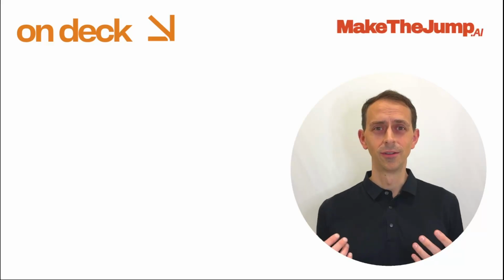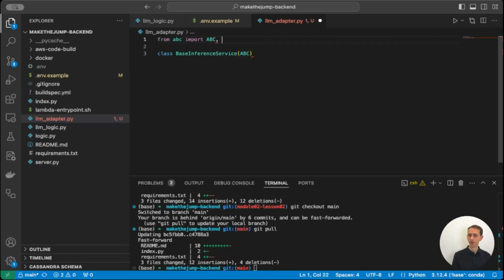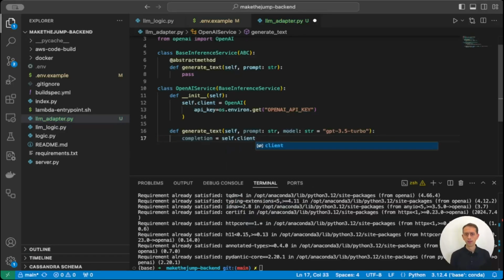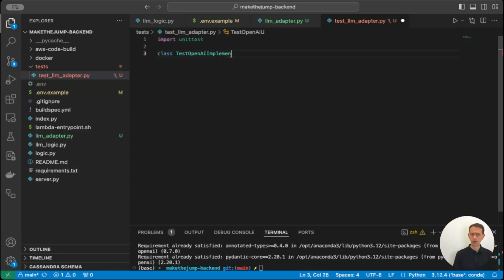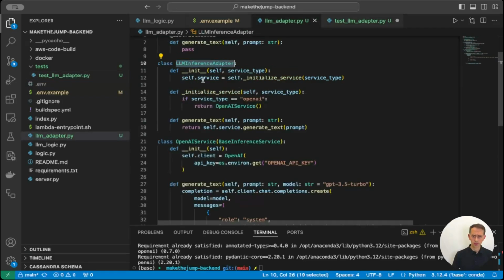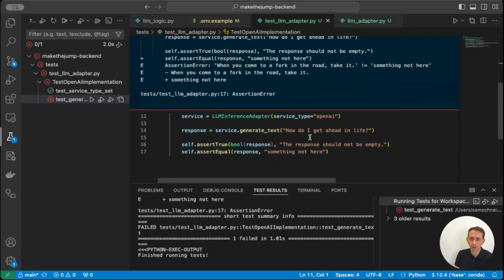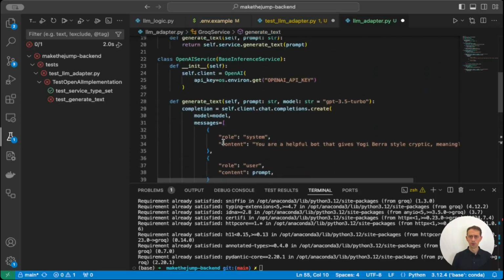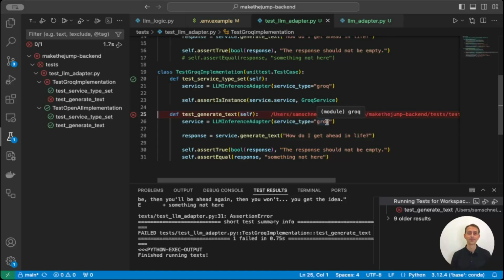Serve Multiple LLM Inference Endpoints with a Single Adapter Class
We use a classic design pattern to create an adapter that allows us to swap out LLM inference endpoints between Groq and OpenAI at runtime. This is a backstage look at some new development I'm doing to upgrade my AI Hero class on MakeTheJump.ai.

For more content around applying AI to your company, check out